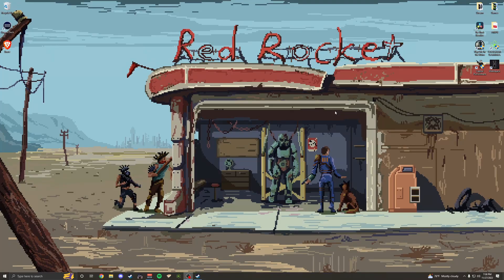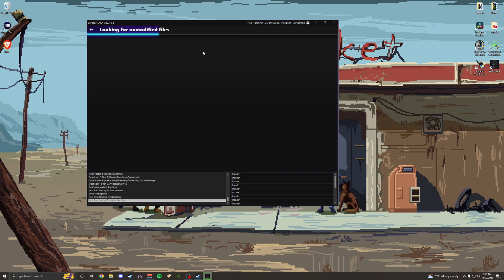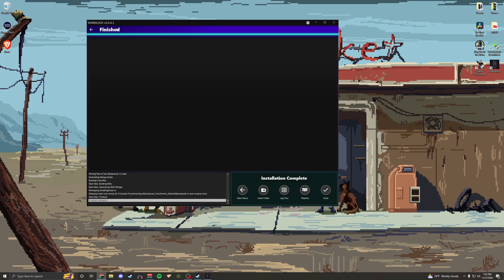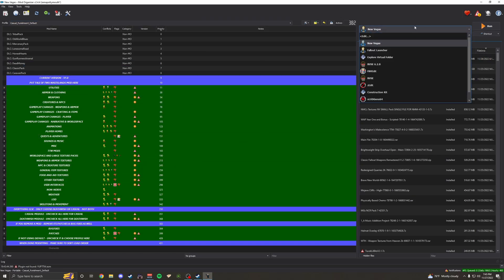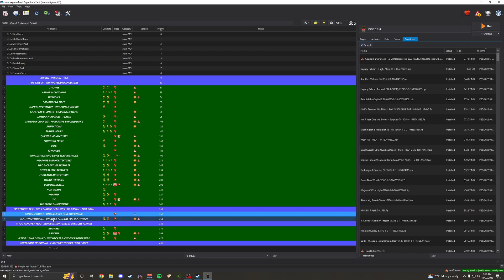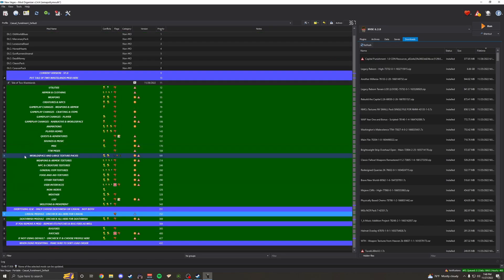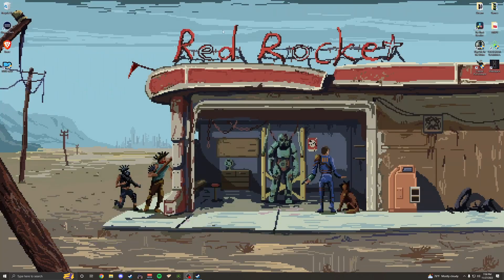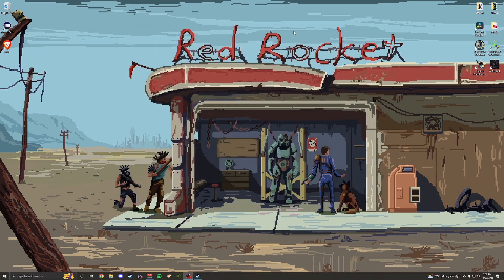Wabbajack - How to use Automated Modlist Downloader & Installer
just a quick video giving a brief explanation of how Wabbajack works.